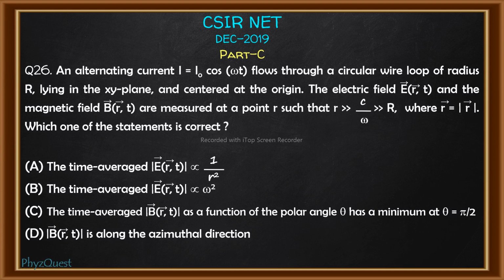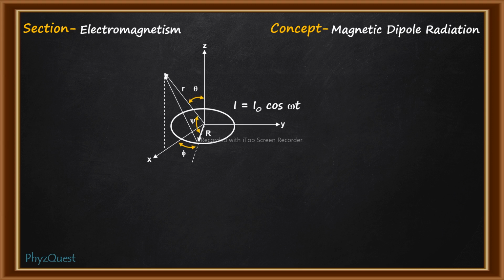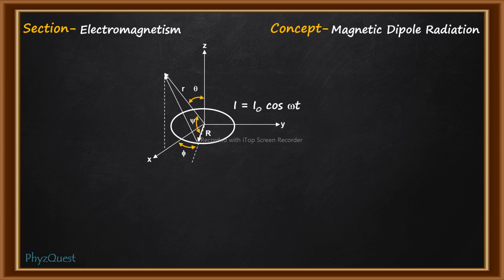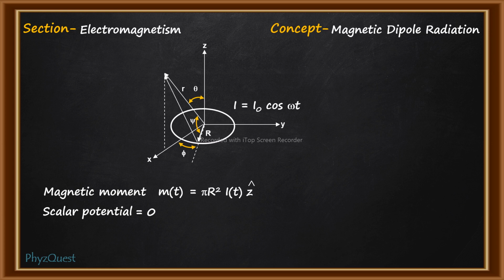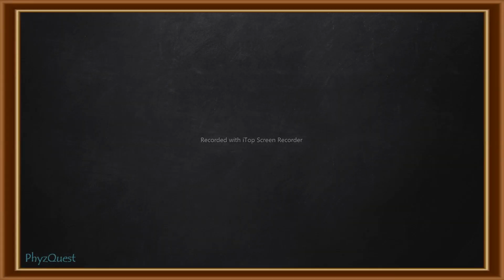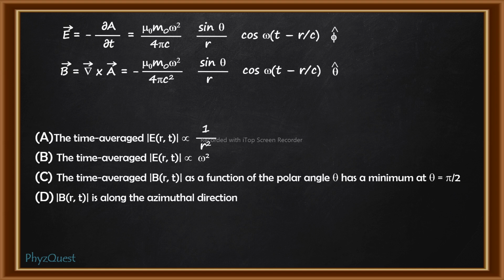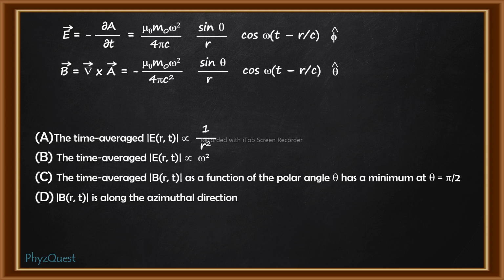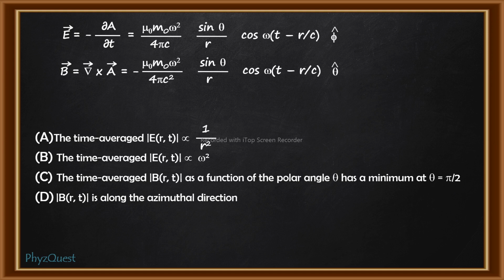CSIR NET DECEMBER 2019 Physics Solution|Part-C|Quest-26| Electromagnetism| Magnetic Dipole Radiation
Detail Solution